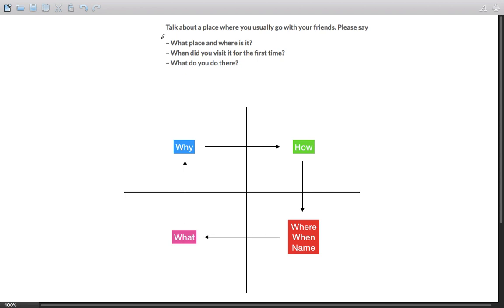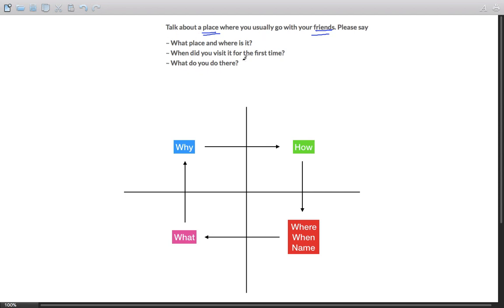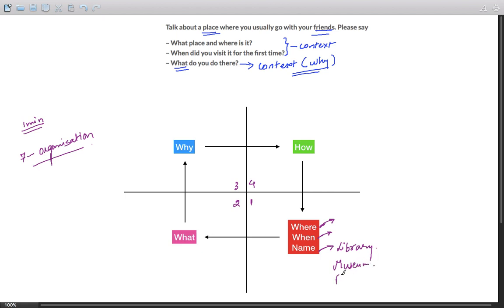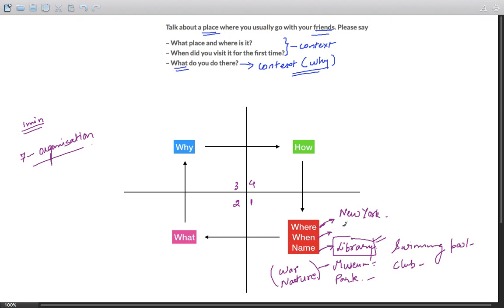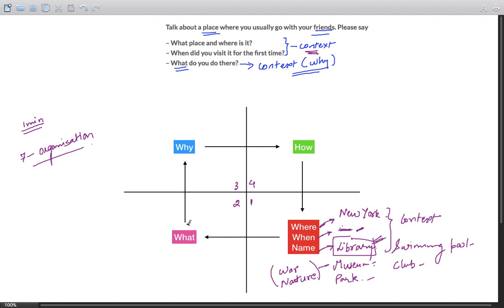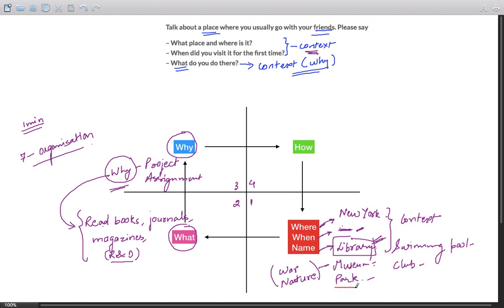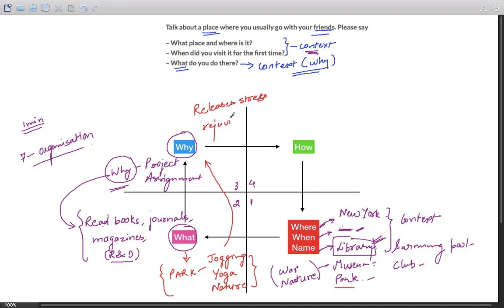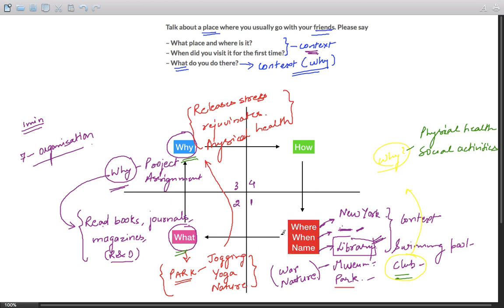IELTS Cue Card: Place You Usuall go with Friends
Talk about a place where you usually go with your friends. Please say

– What place and where is it?
– When did you visit it for the first time?
– What do you do there?